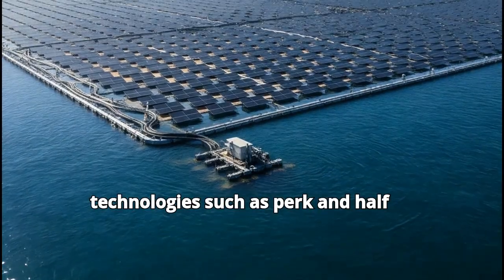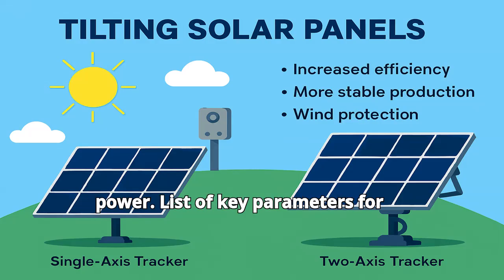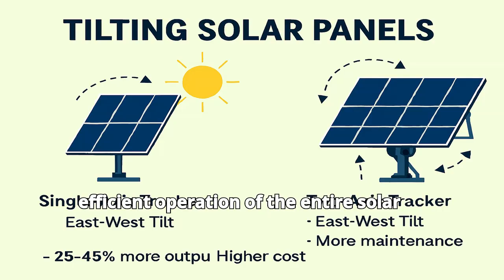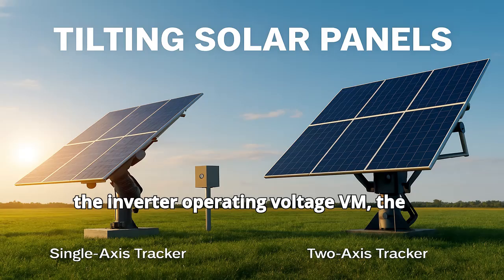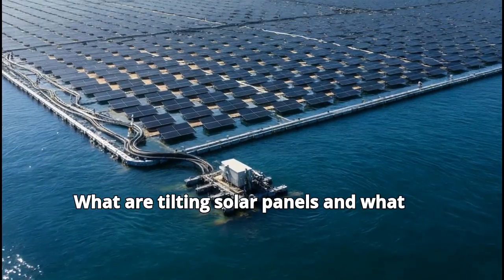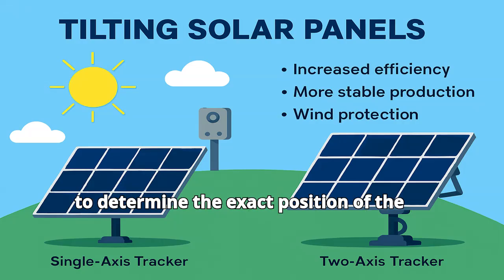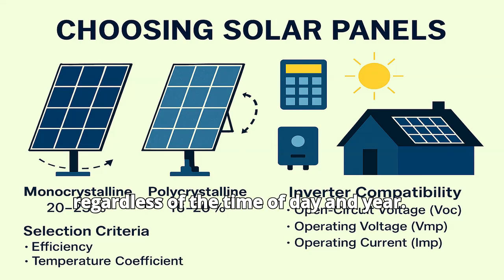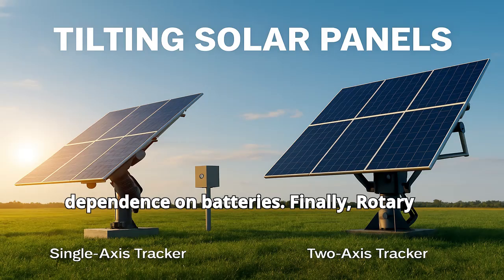Solar Trackers vs. Fixed Panels: The Secret to 45% More Efficiency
Thinking about going solar but not sure which setup is right for you? In this video, we dive deep into Dual-Axis Solar Trackers and how they compare to traditional fixed solar panels.

We explain exactly what rotatable solar panels are, how they work to follow the sun, and whether the extra efficiency is worth the investment for your home solar energy system (SES). If you're looking for a complete solar panel buying guide, this video will show you how to choose the right equipment for maximum power output in 2026.

In this video, we cover: — How to calculate your energy needs — Technical parameters: Tmax and Power Tolerance — Inverter compatibility secrets — What are Solar Trackers (Rotatable Panels)? — Single-axis vs. Dual-axis trackers — Key Benefits: Why efficiency can increase by 45% — Is it worth it? Final Verdict